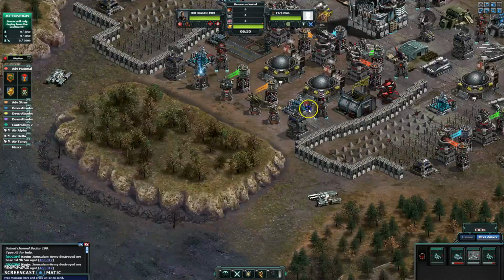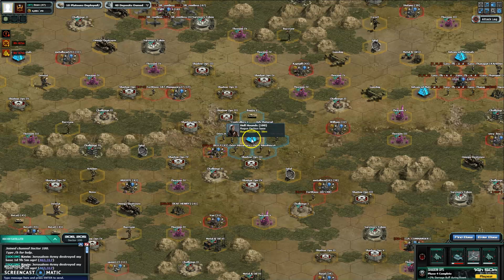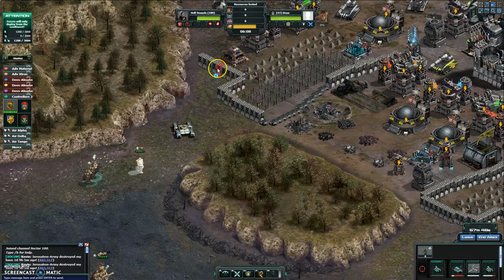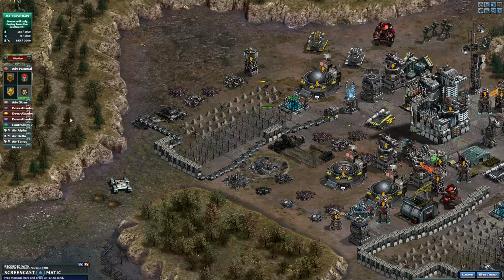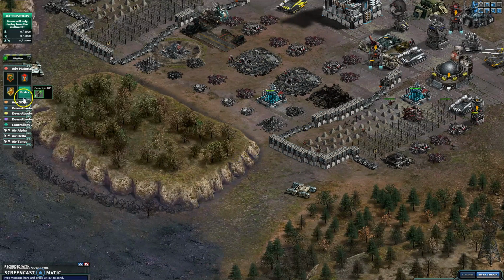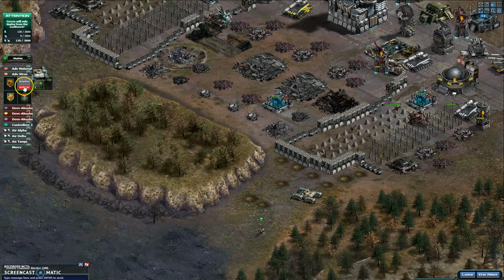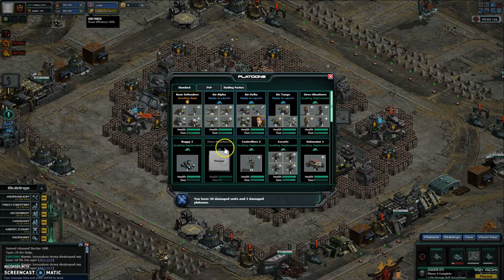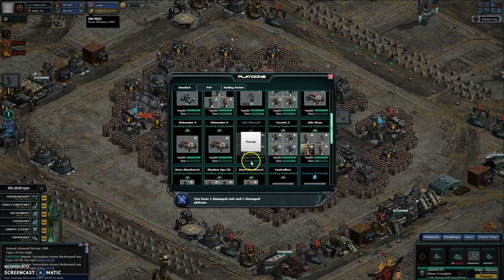Advance Materials Base 11.18.20